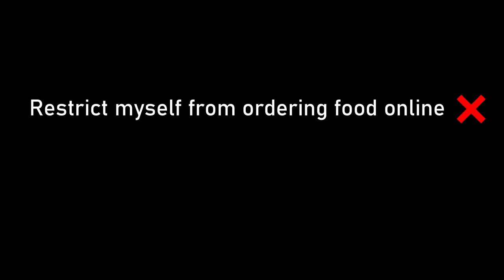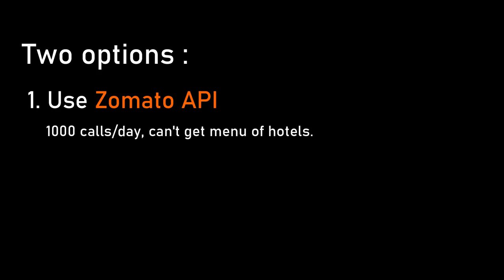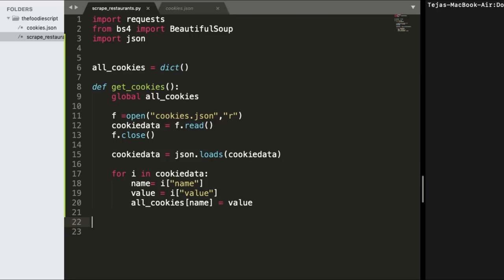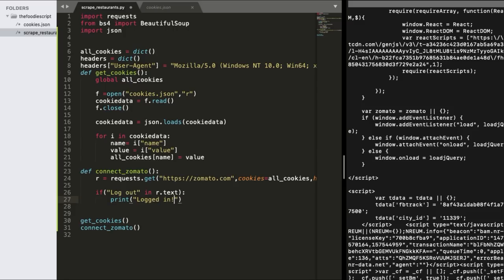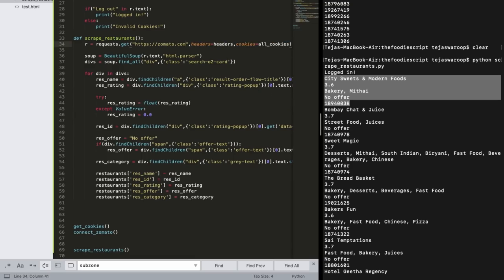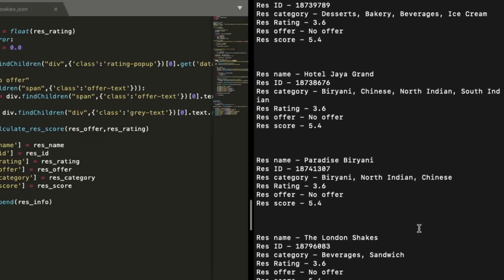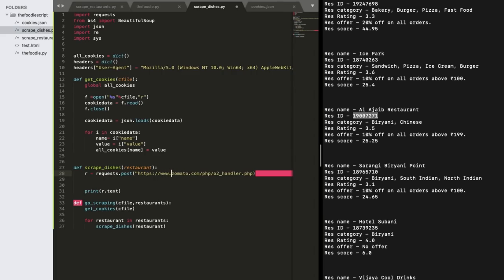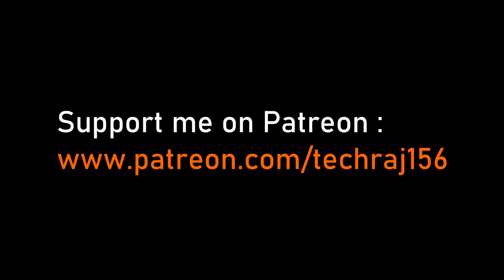I wrote a cool Python script to save some bucks on Food Ordering!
I'm a foodie and I'm obsessed with ordering food online. I literally spend a lot on food.

I've always tried to solve this issue, and I thought about writing a script that would help me.
So, what if I write a script that will automatically get the restaurants around me (on Zomato), and sort them according to the category I want to order (like north indian, lebanese, etc) in a way that the restaurants with better rating, and high discount value stay at the top (basically arrange them such that best restaurants are on the top)?
And also, I can search for a particular dish and my script will search this dish in all the restaurant's menu and gives the restaurant that sell this dish for the best deal (less price, discount, and a good customer rating).

Yep, I just did that! Coding is fun!

If you are interested in learning programming from scratch, check out my course playlist

Cheers!